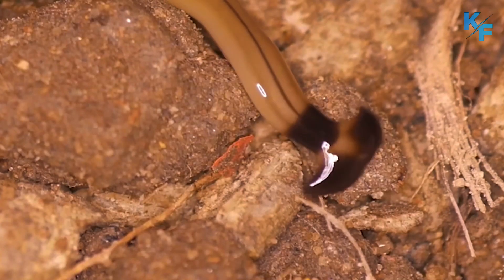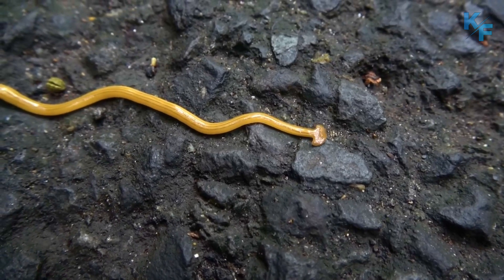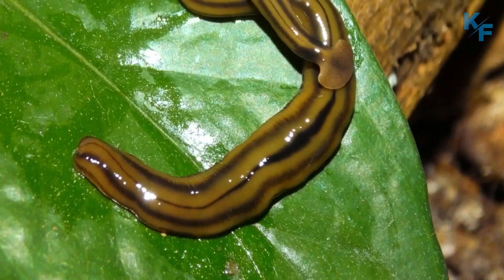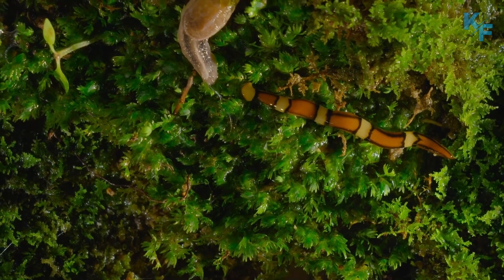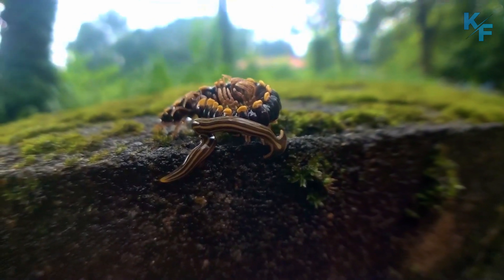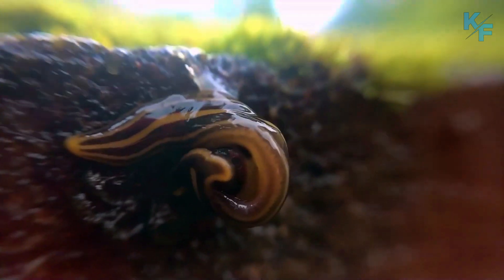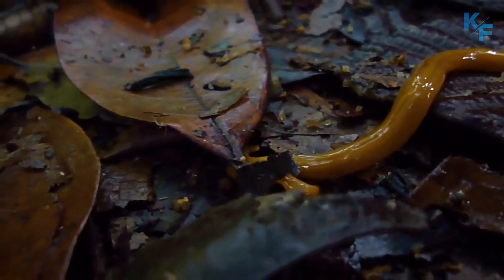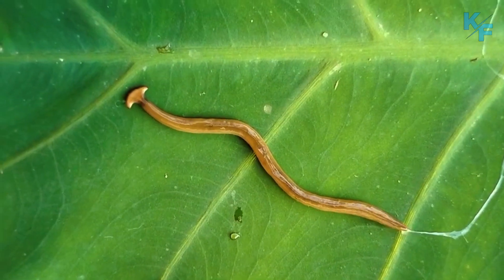Hammerhead worm l Broadhead planarians | Icky Garden Predator | Toxic terrestrial flatworm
Although alien-looking and often off-putting, these worms are a natural part of many ecosystems.  The hammerhead worm is a terrifying, toxic terrestrial flatworm. An Icky garden predator that lives near you.